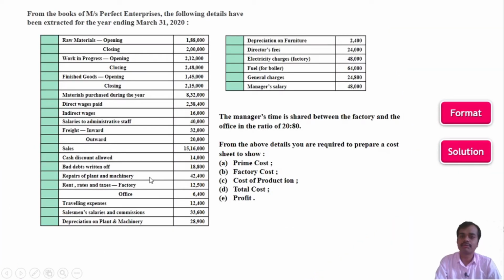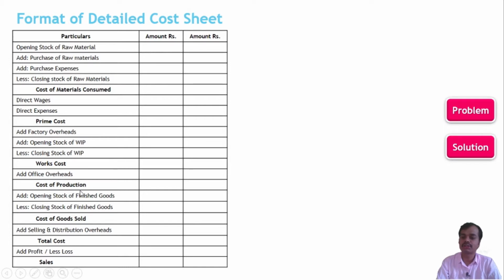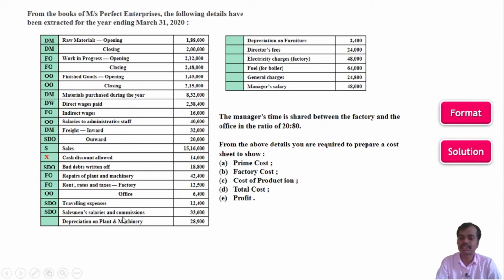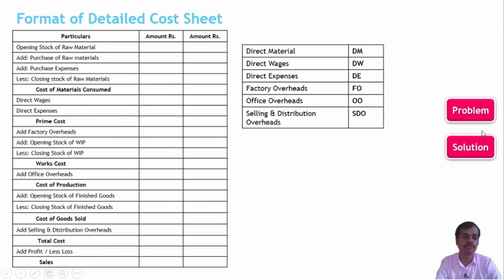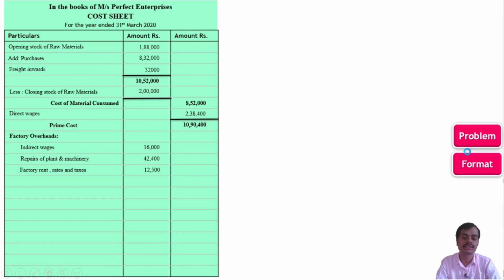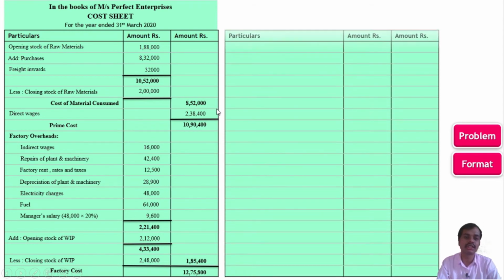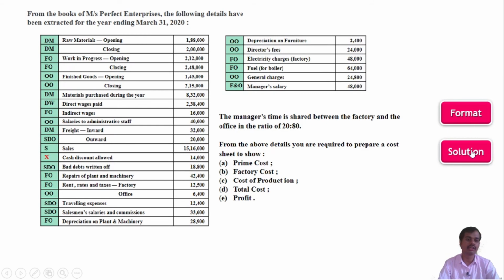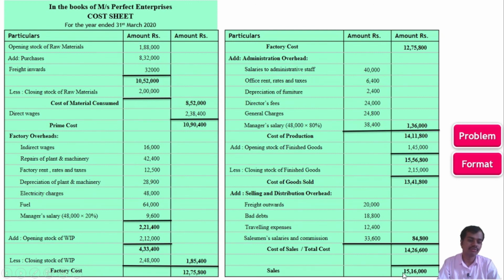Cost Sheet Problem & Solution - 2| Detailed Cost Sheet Problem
Video link of Cost Sheet Problem & Solution - 1 on Simple Cost Sheet